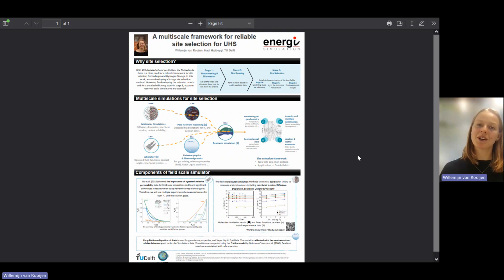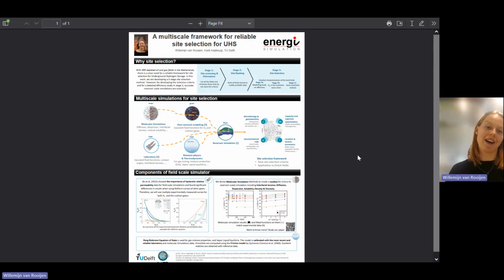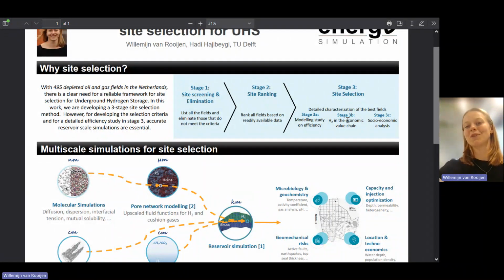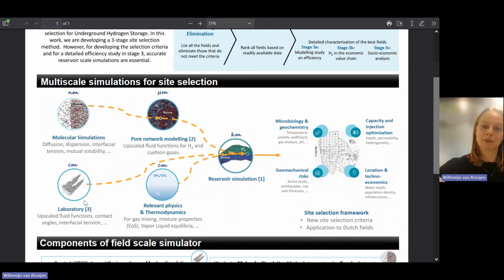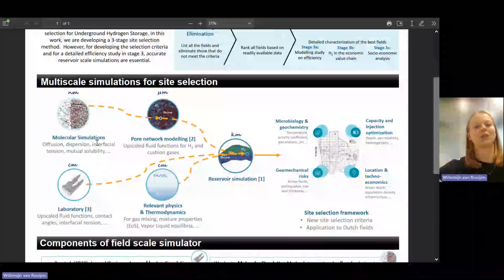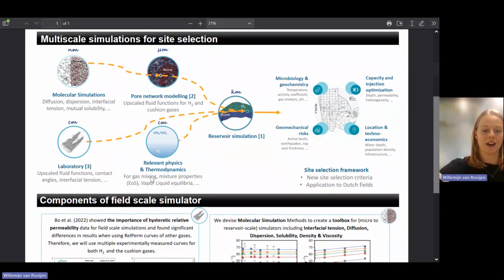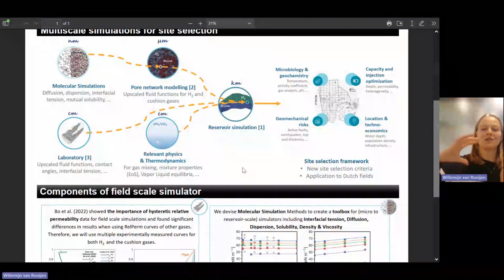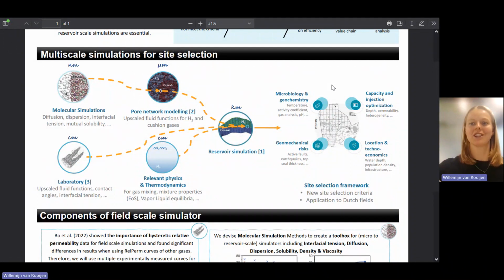A multiscale framework for reliable site selection for UHS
A multiscale framework for reliable site selection for UHS by Willemijn van Rooijen from TUDelft University. This poster was presented on October 24, 2023 at the Energi Simulation Summit 2023 held at the Netherlands.